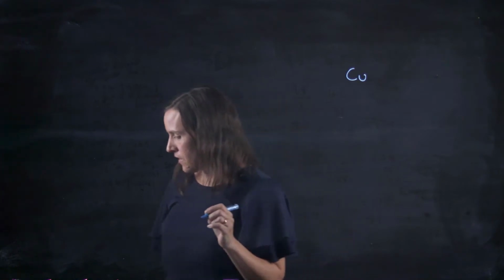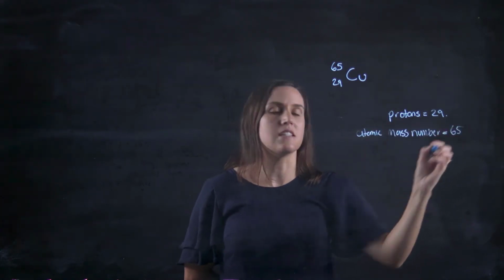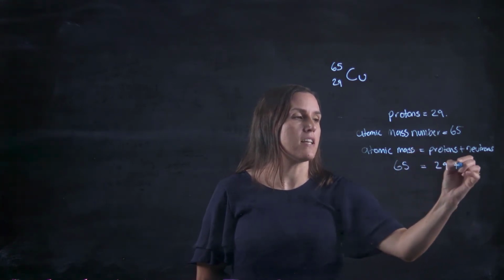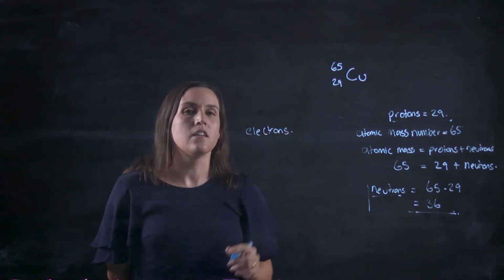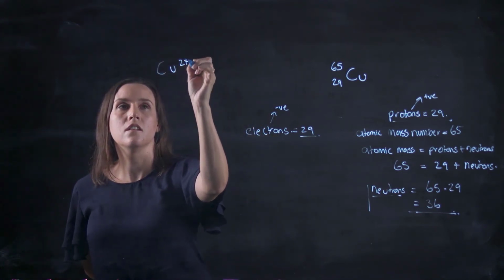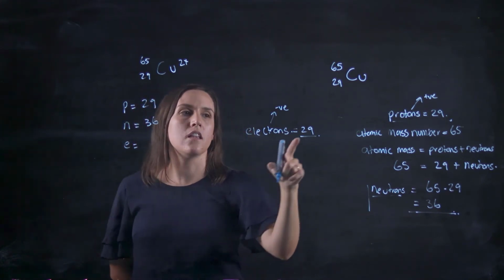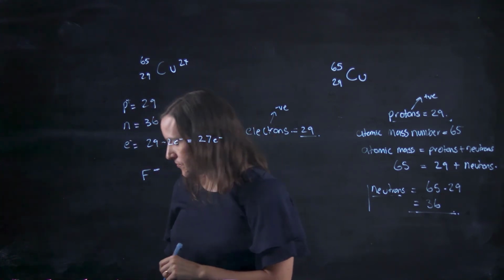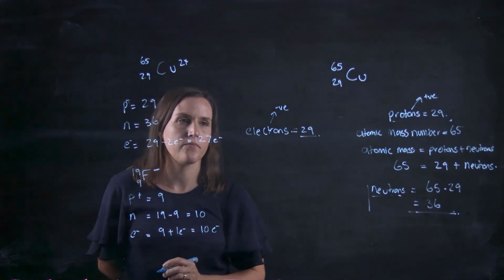How To Calculate The Number of Protons, Neutrons, and Electrons in neutral or charged atoms.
This video explains and works through examples on how to calculate the number of protons, neutrons, and electrons in both a neutral or charged atom.